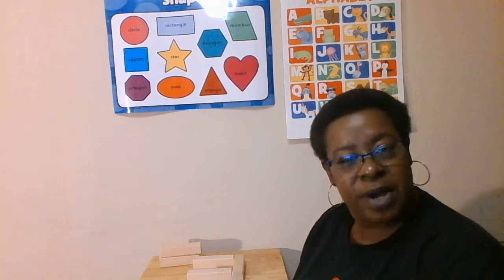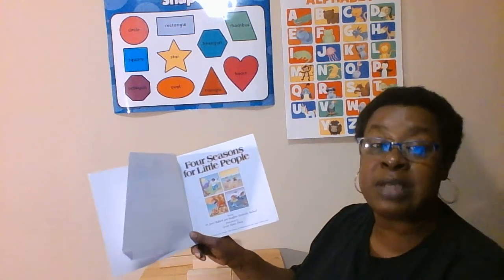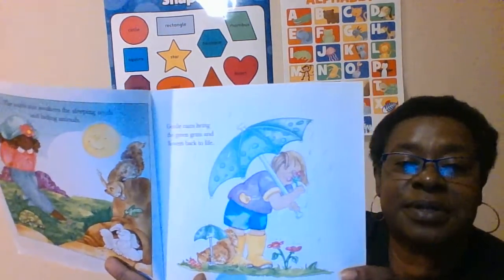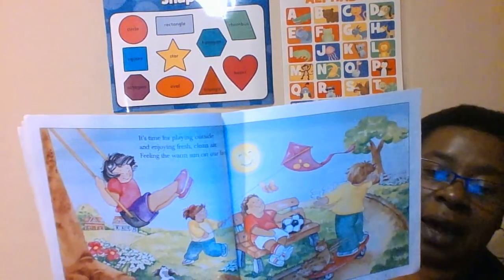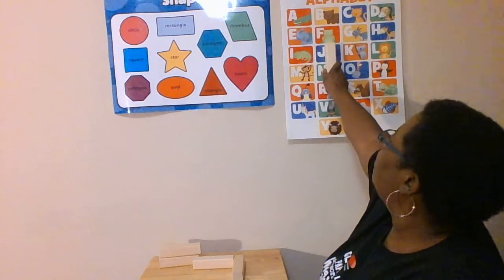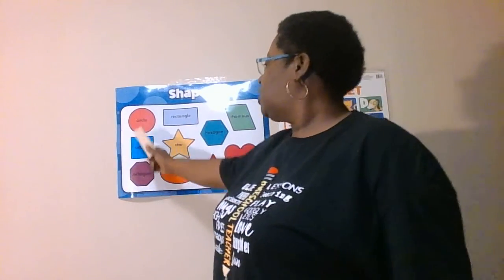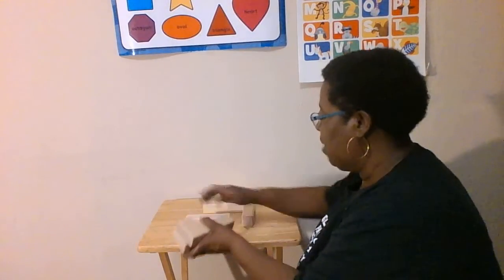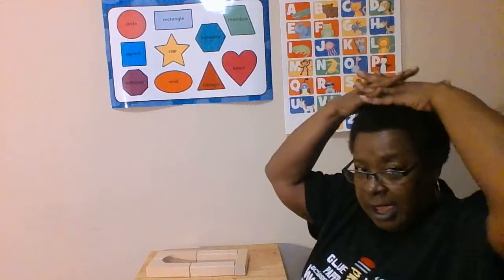CADC Arkadelphia Head Start/ABC - Ms. Cece - Spring and Gardening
Ms. Cece - Spring and Gardening April 6, 2020